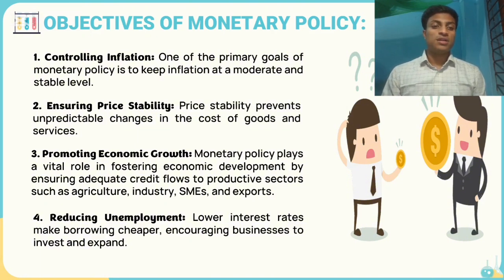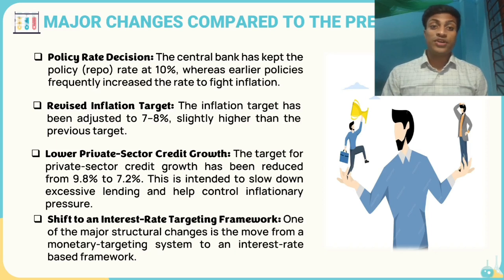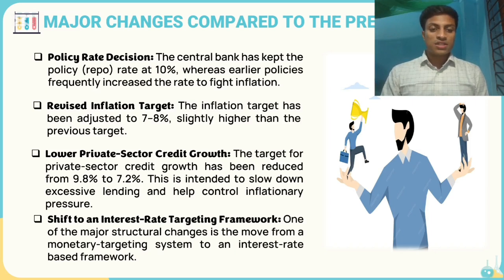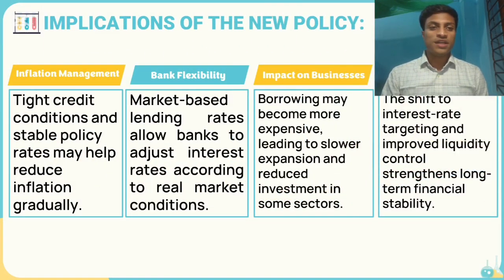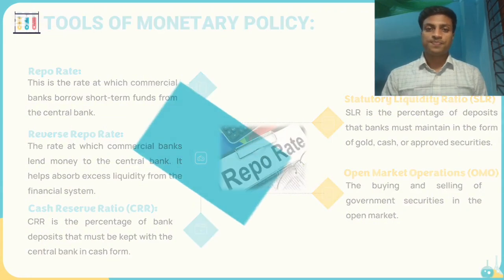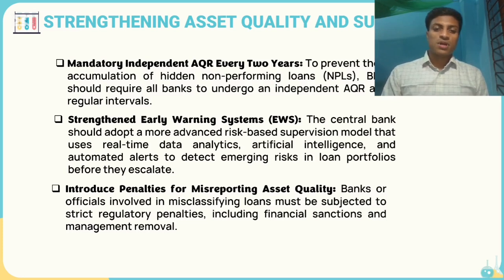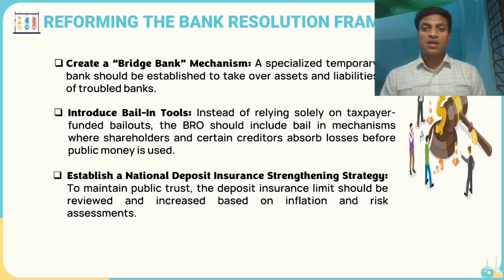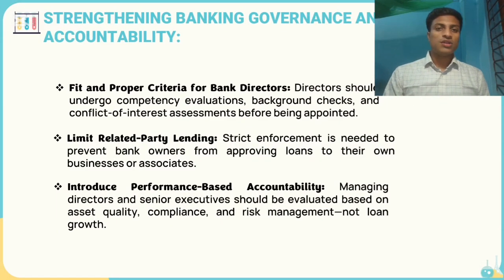Video presentation||Monitory and Fiscal policy||Kushal Gain||Student ID:2310637145..